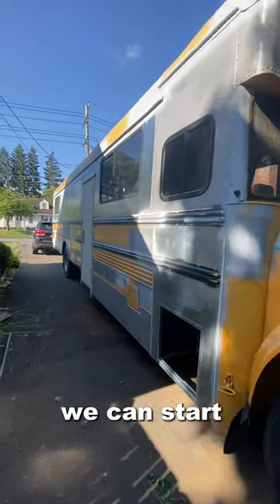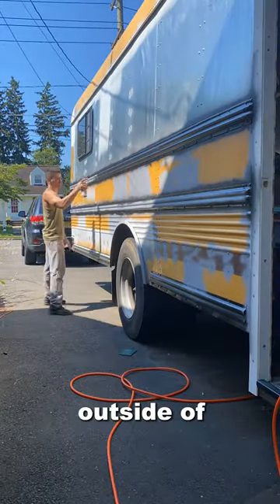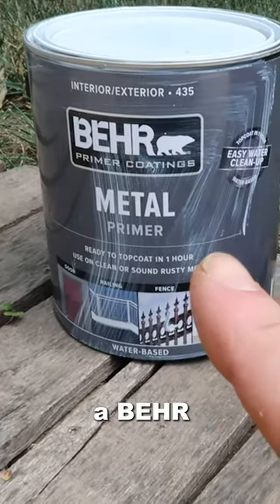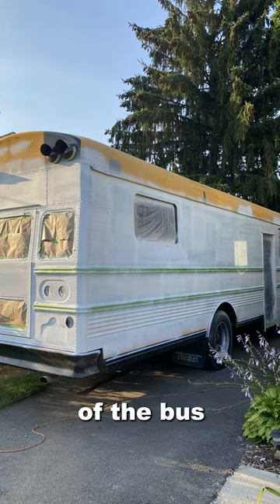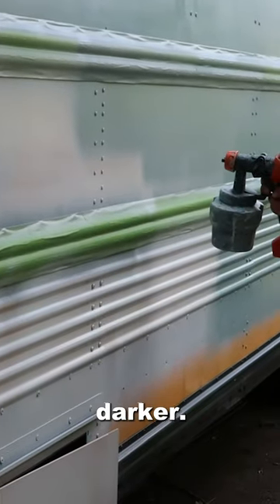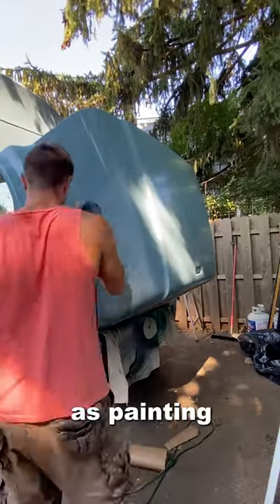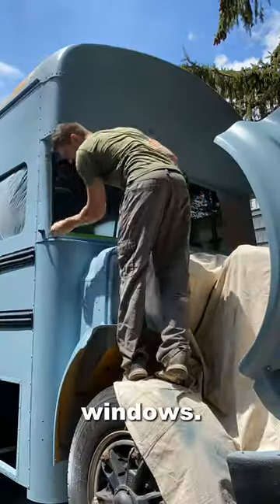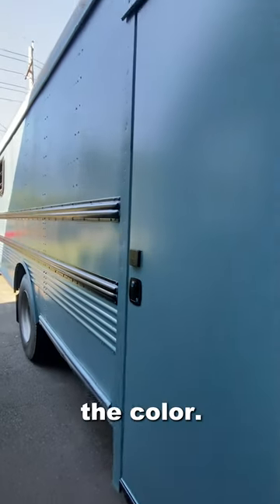FINALLY PAINTED!! # shorts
We finally painted this Skoolie Bus. We weren't happy with the first shade of blue, so we went one shade darker and we loved it.